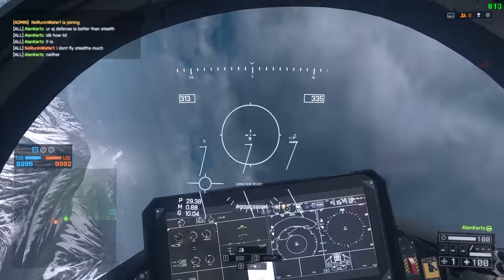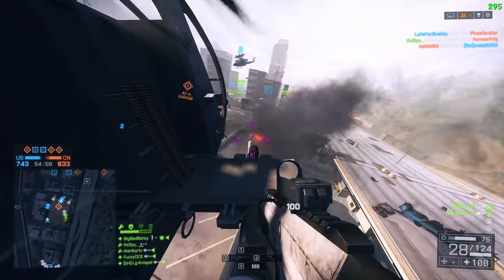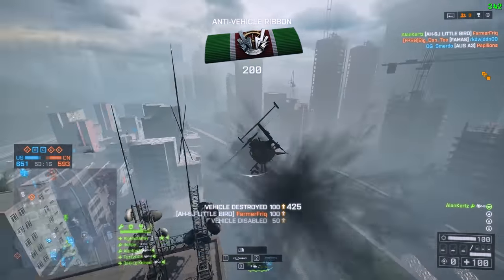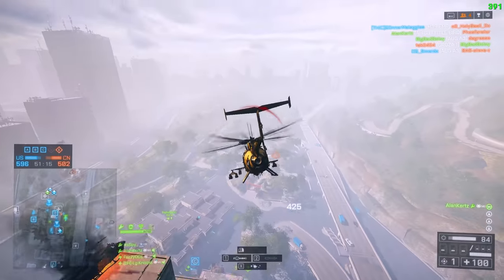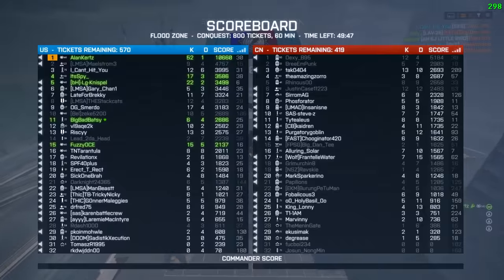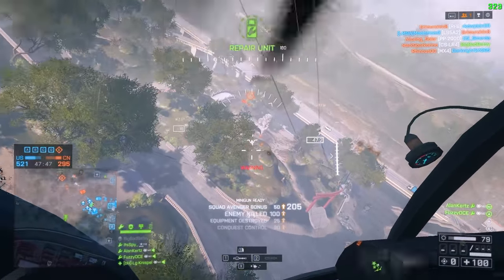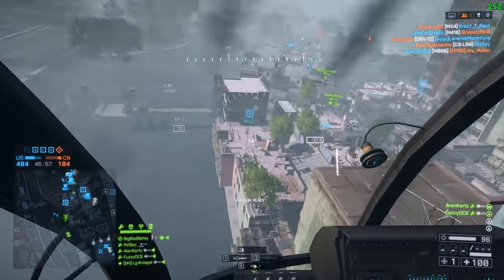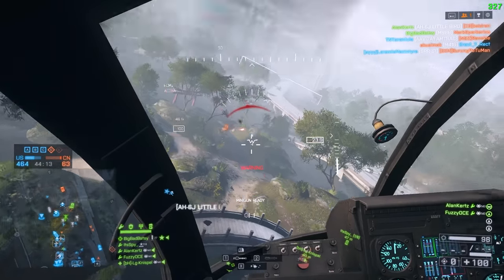How I MASTERED the Scout Heli in Battlefield 4!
After putting a bit of time into it, I really think the scout heli might be the best vehicle in the game. Such a fun thing to fly once you get the hang of it. In this video I try my best to explain the things that helped me the most early on.

40 minute guide to the scout!

Matrix Beats

The four kits from Battlefield 3 are present in Battlefield 4 with minor tweaks. The Assault kit must now wait for the defibrillator to recharge after reviving teammates in quick succession. The Engineer kit uses PDWs, and carbines are available to all kits. The support kit has access to the new remote mortar and the XM25 allowing for indirect suppressive fire. The Recon kit is now more mobile and is able to equip carbines, designated marksman rifles (DMRs), and C4. Sniping mechanics also give with the ability to zero in your sights (set an aiming distance), and equip more optics and accessories than previous Battlefield games. The Recon kit is still able to utilize the MAV, T-UGS, and the Radio Beacon.[14][15][16][17]

New vehicles have also been introduced. With the addition of the Chinese faction, new vehicles include the Type 99 MBT, the ZFB-05 armored car, and the Z-10W attack helicopter. Jets have also been rebalanced and put into two classes, "attack" and "stealth". The attack jets focus is mainly air-to-ground capabilities, while stealth jets focus mainly on air-to-air combat.